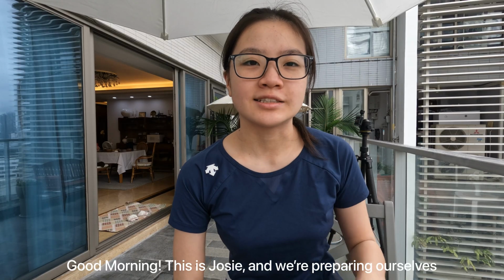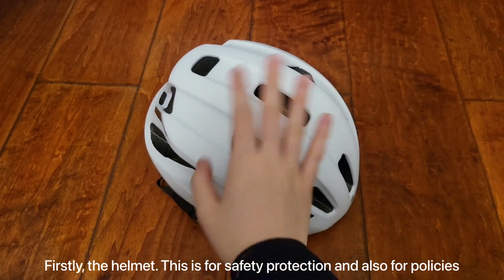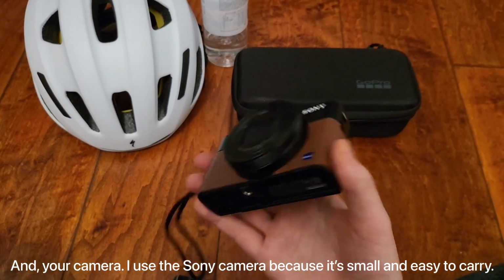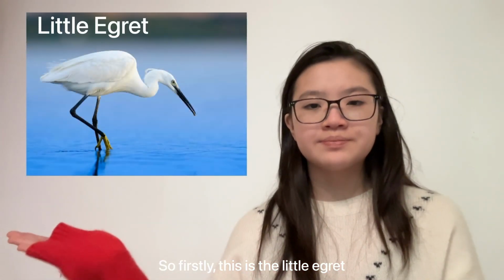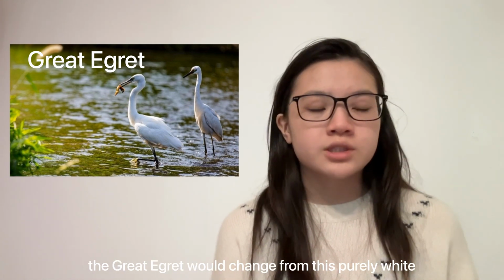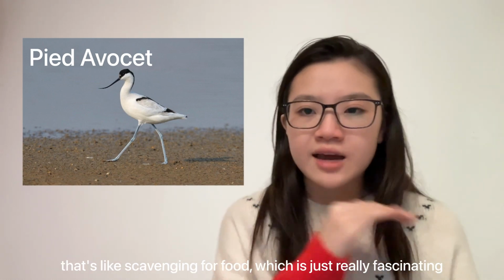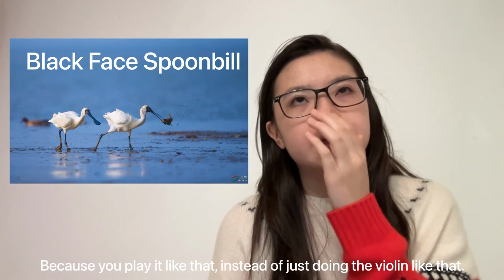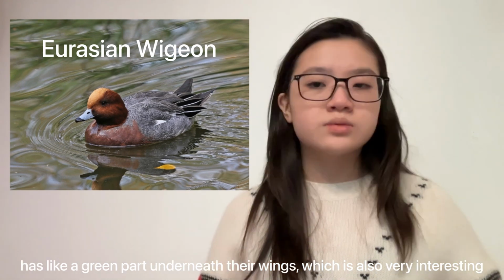11.24 Thanksgiving Biking!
Come and see the last moments of warm weather in Shenzhen that allows biking along the Shenzhen Bay Coast! And check out some birds that we've seen along the way!